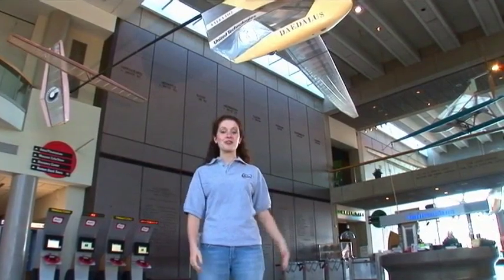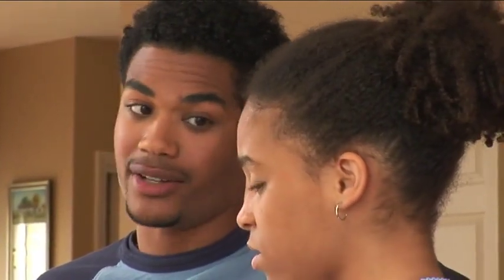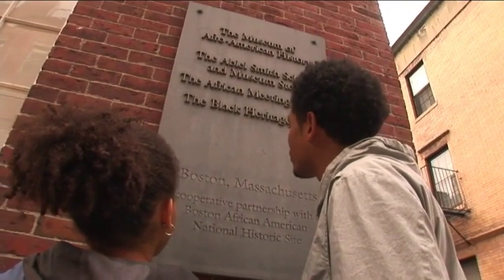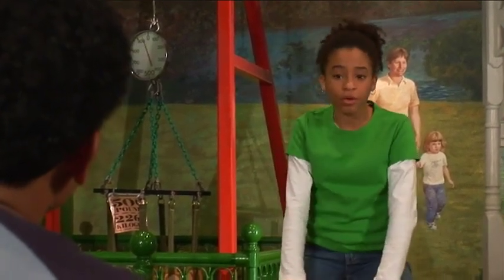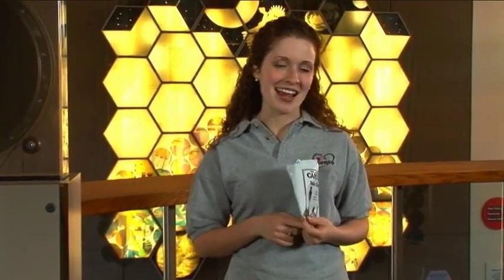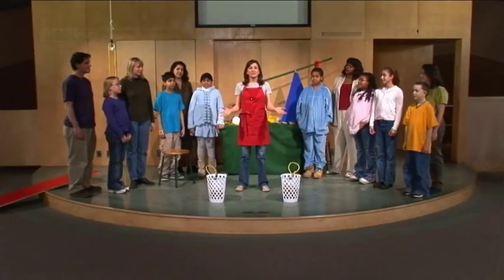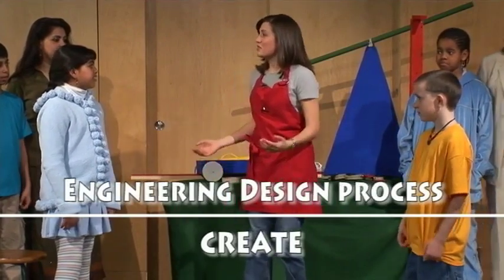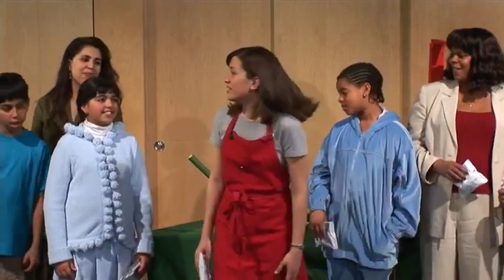Industrial Engineering: Making Work Easier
Characters from the storybook Aisha Makes Work Easier come to life and explore how machines work during a visit to the Museum of Science and to the Cape Cod Potato Chip factory. The video also includes an interview with an industrial engineer and shows a group of students working on the engineering design challenge. (15:40)